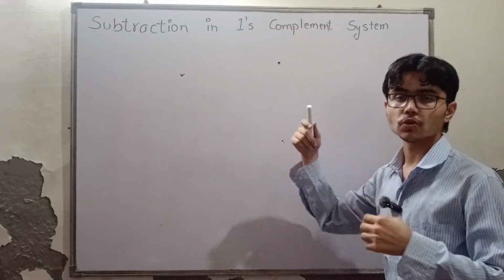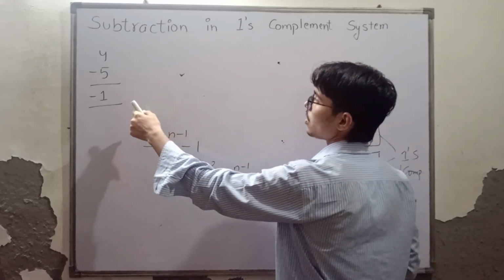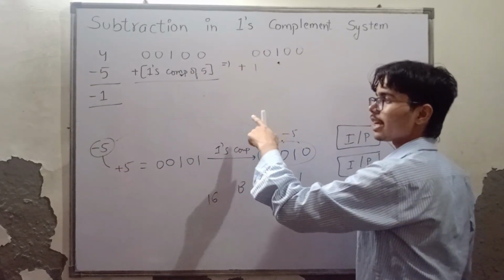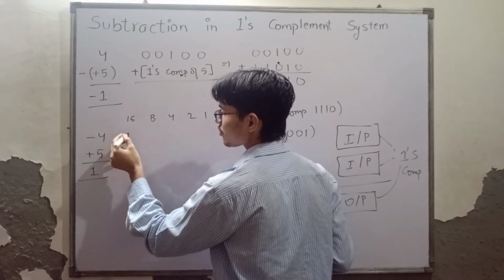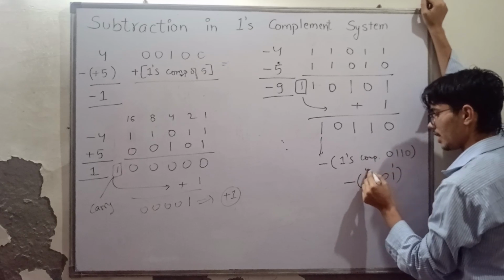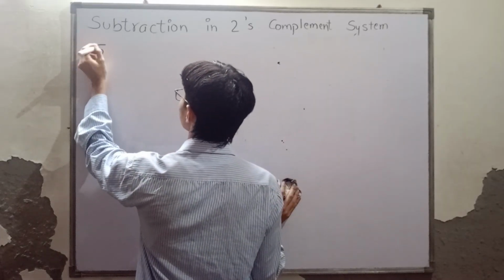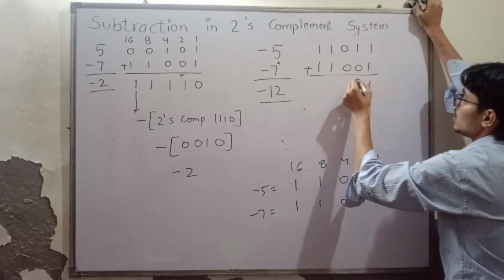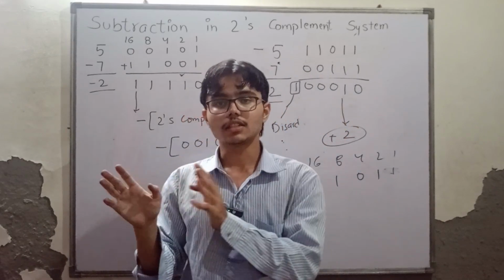Subtraction in 1's Complement & 2's Complement | Digital Logic Lecture 7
In this lecture, we learn Subtraction using 1's Complement and 2's Complement in Digital Logic from scratch.

📚 Topics Covered:
✅ Binary Subtraction
✅ 1's Complement
✅ 2's Complement
✅ End Around Carry
✅ Overflow Cases
✅ Positive & Negative Number Examples
✅ Shortcut Tricks
✅ GATE Previous Year Concepts
✅ Exam-Oriented Questions

This lecture is useful for:
✔ GATE CSE
✔ UGC NET
✔ NIELIT
✔ B.Tech CSE
✔ BCA
✔ MCA
✔ University Exams
✔ Digital Logic Beginners

Digital Logic Complete Course (Lecture Series)